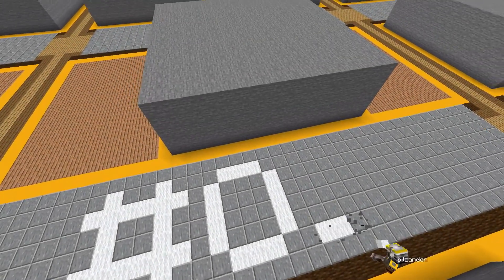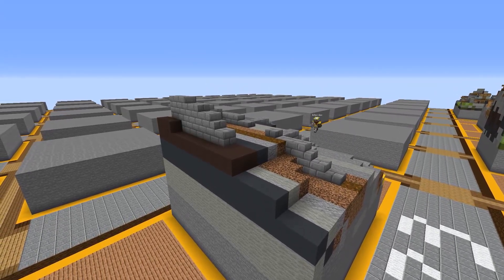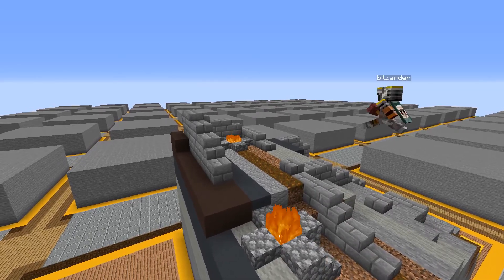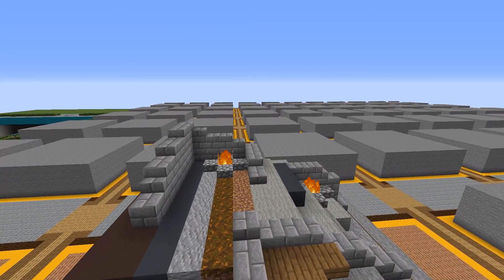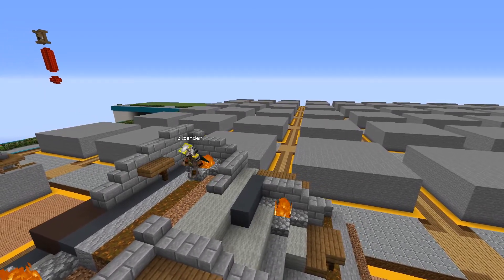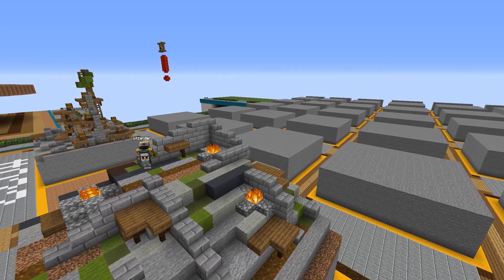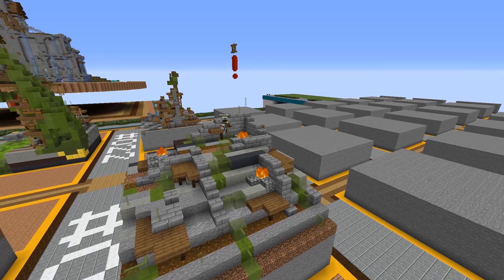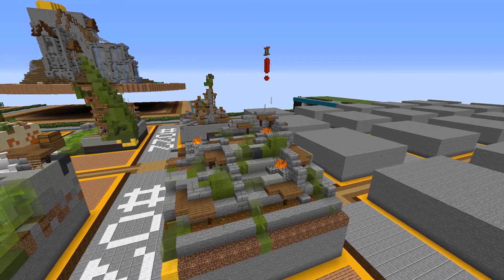SKAVEN CAMP! - Day 23 - ABuildADay - SKAVEN SPECIAL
Episode 23 of 365. ABuildADay is an idea made by PearlescentMoon. The idea is simple - make a build a day. The start to the skaven underworld. The builder-thing is making a camp for us! sksk

LINKS! ⭐

More information! ⭐

Hi! I'm bilzander, a content creator based out of the UK. I am currently studying computer science, IT, Maths and Music at A Level. This means I have hardly any time, so the odd video is put out. I try to make the best possible content, but sometimes I have to make exceptions due to the time restraints I currently have. I adore making content, and it's one of my lifelong hobbies. I hope you enjoyed the video!